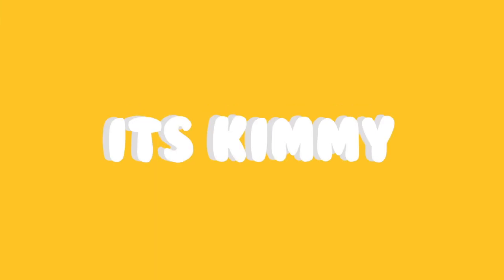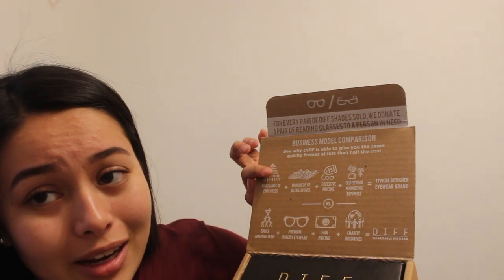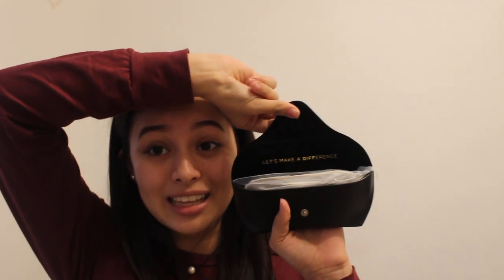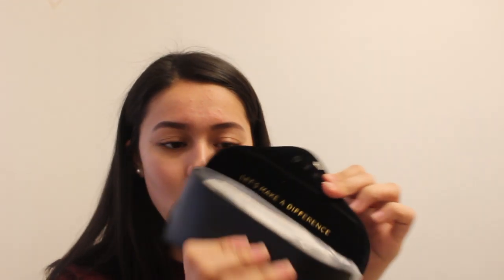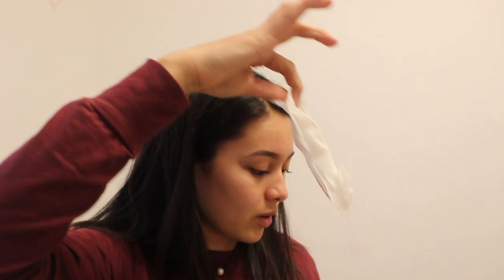UNBOXING DIFF EYEWEAR SUNGLASSES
thank you diff eyewear for sponsoring this video. make sure to check out their products! for every pair of sunglasses you buy, a free pair is given to someone in need!